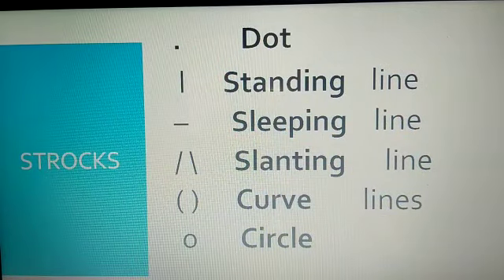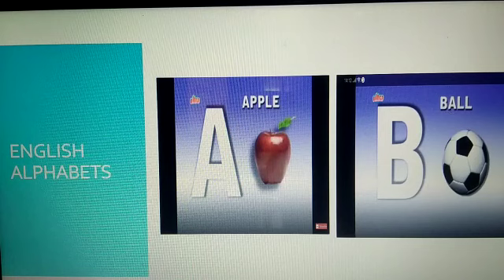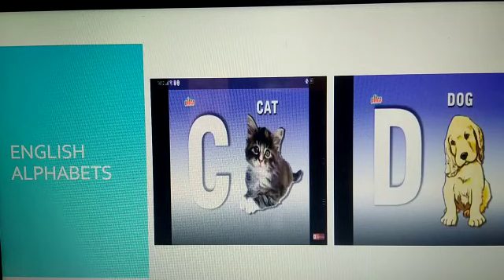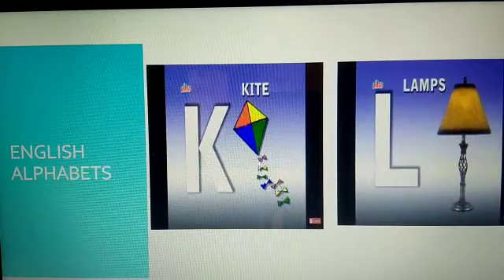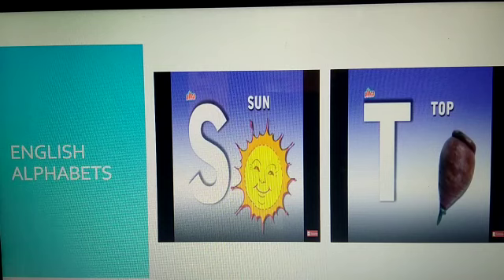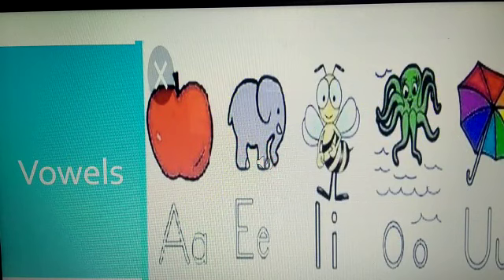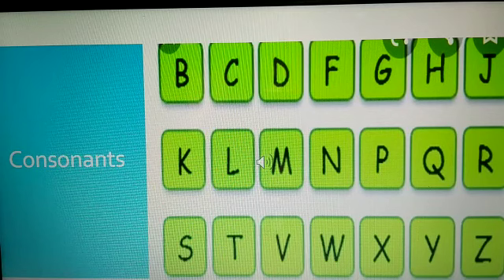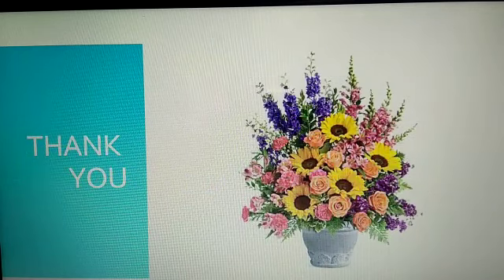Bridge course!! class : UKG!! Subject: English!! Topic : Basic English Alphabets|| by Ashwini